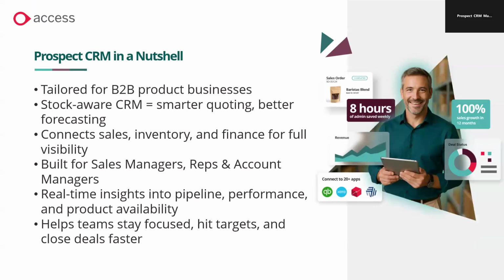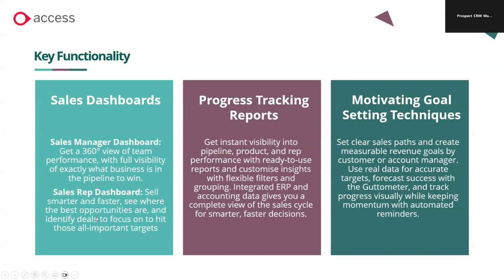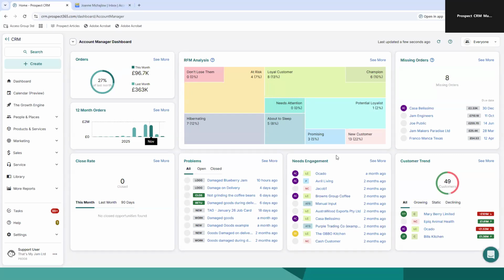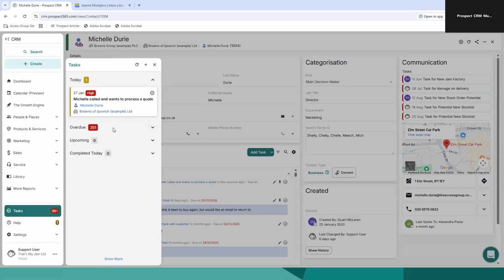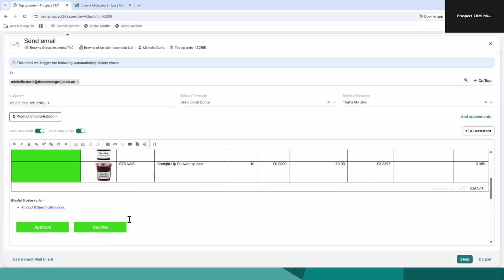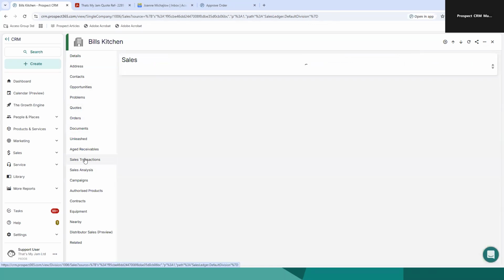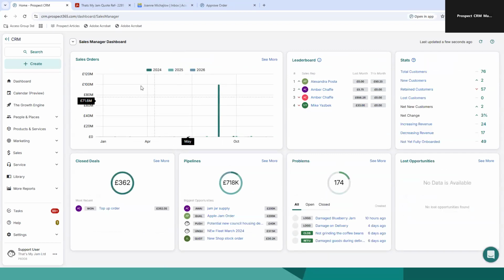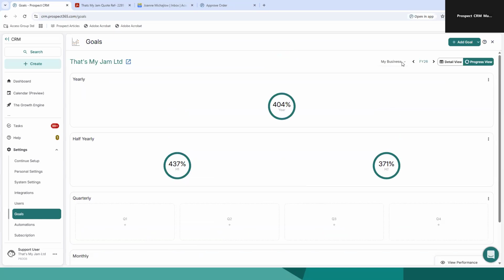💻 Webinar // Intro to Prospect CRM: The Official CRM for Unleashed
[Webinar recorded 20th January 2026 APAC]

🎥 Watch back this webinar to Unleashed customers, where we demonstrate the power of Prospect CRM in action!

✔️ Why Prospect CRM is so perfect for Unleashed customers
❓ How we compare in the market
🔗 What's integrated between Prospect CRM & Unleashed
🖥️ Short Demo
💡 Live Q&A